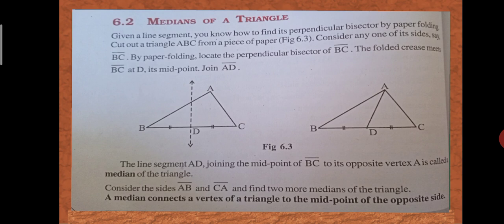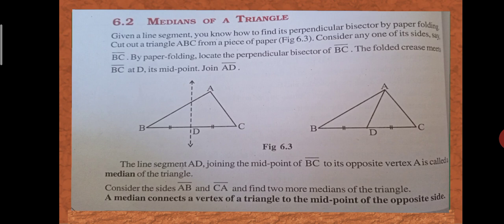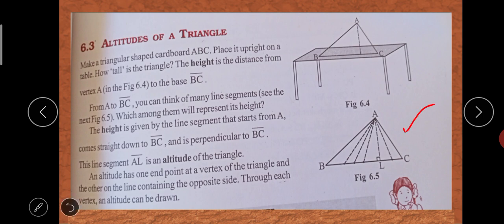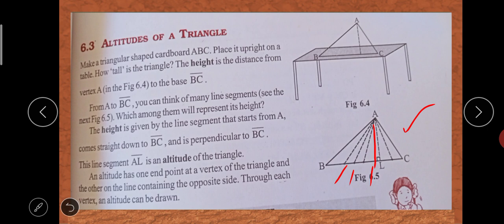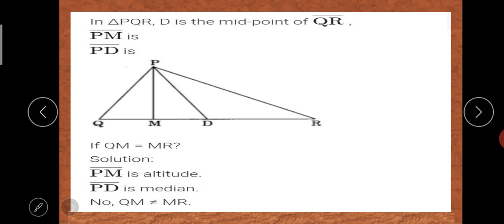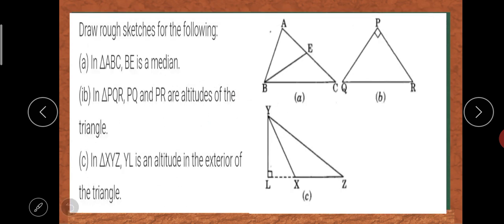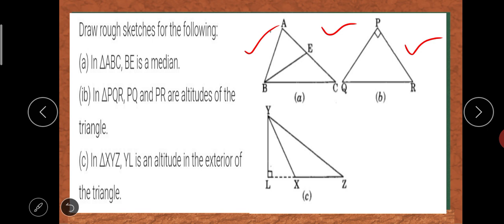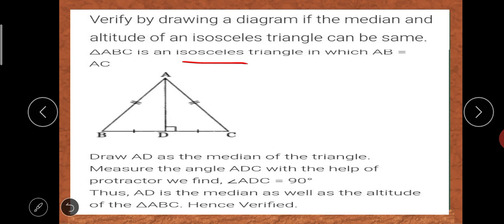Std-7 Ch-6 The Triangle and its Properties Part-2